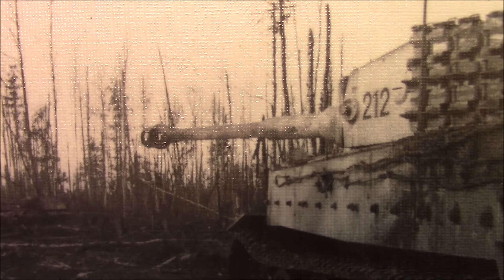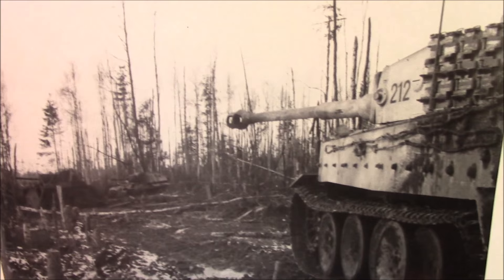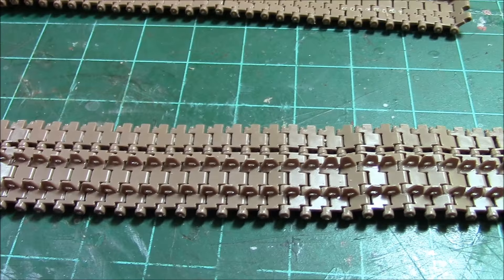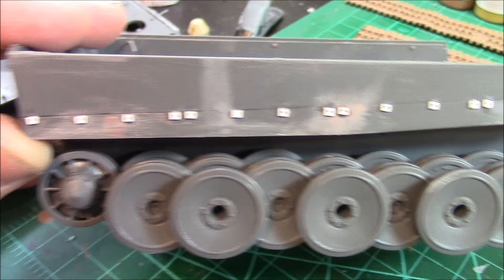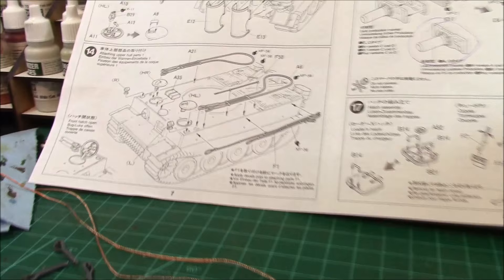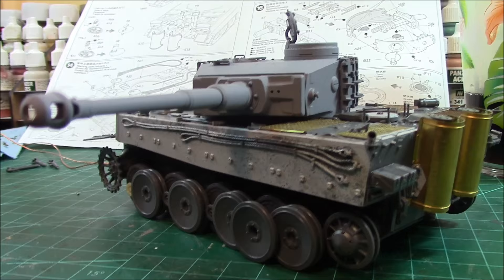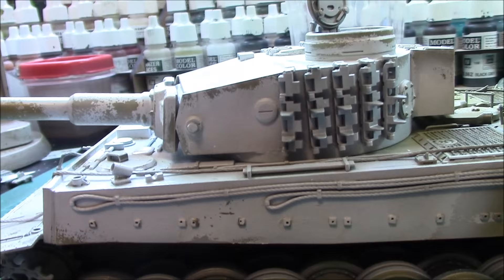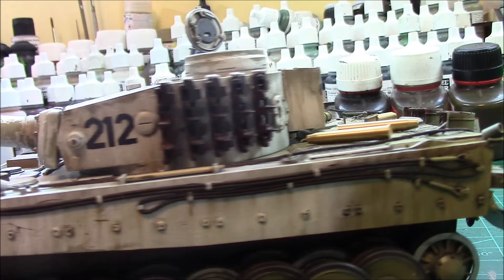TAMIYA TIGER 212 of PzAbt 502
Tamiya's early Tiger a really great kit.  All you really need is a good set of tracks and some photo etch grills and its good to go.  Highly recommended.